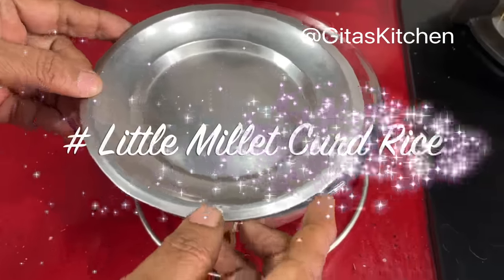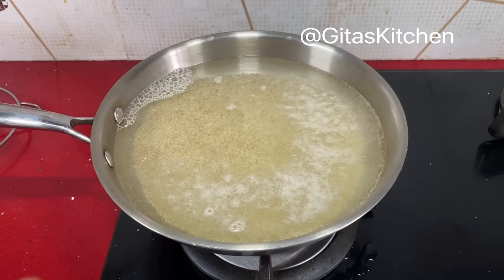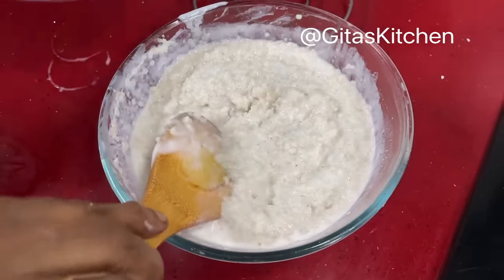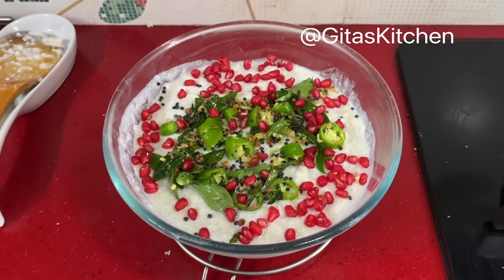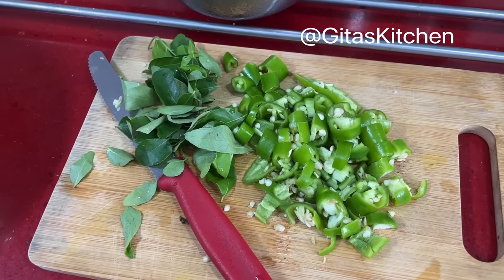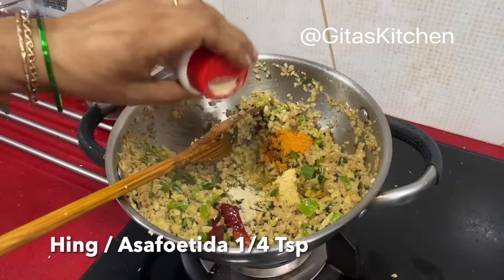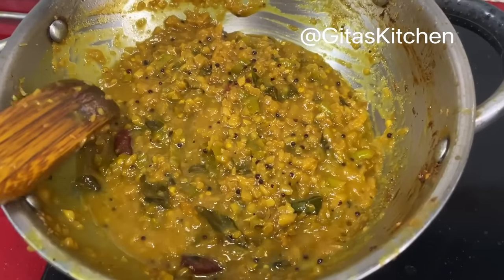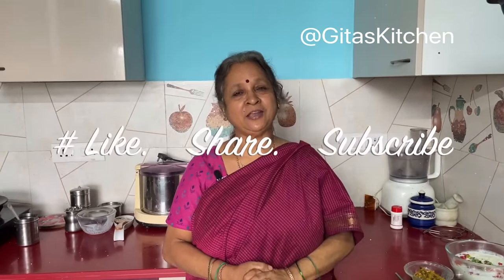Little Millet Curd Rice & Puli Inji I How to Cook Millets 1 I Millet Lunch Combo in 10 Minutes !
Millets are good for diabetics, and for weight loss too. In this series we will show you easy way to cook millets so that they can be tasty and also easily included in your diet
Little Millet Curd Rice
Little Millet 1/2 cup
water 3 cups
salt
Fresh Curd/dahi/Yoghurt 2 cups
Mustard seeds
urad dal
ginger
Green chillis
Curry leaves
Pomegranate 1/2 cup

Puli Inji
Finely chopped ginger 2 cups
Green chillis 3-4
Tamarind a large lemon size
 2-3 tbsp oil
mustard seeds 1 tsp
dry red chillis 2
methi powder 1/2 tsp
hing powder 1/4 tsp

Little Millet

Millet Recipes#Gitaskitchen